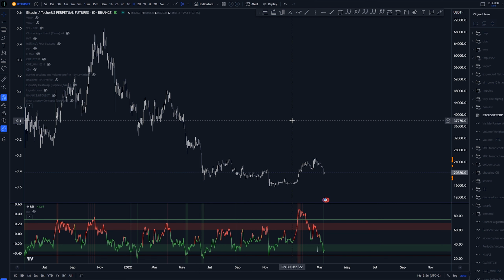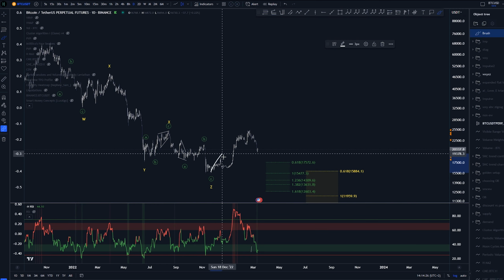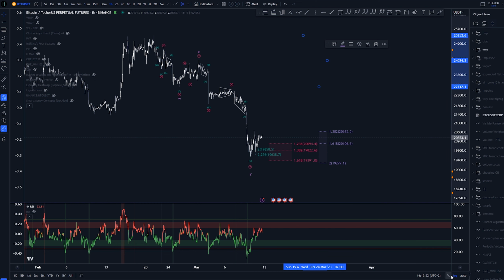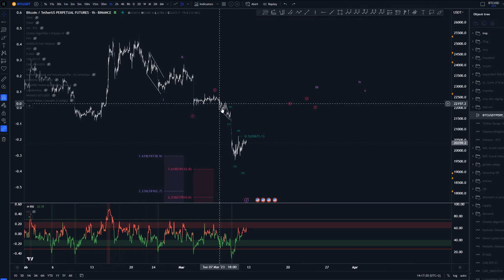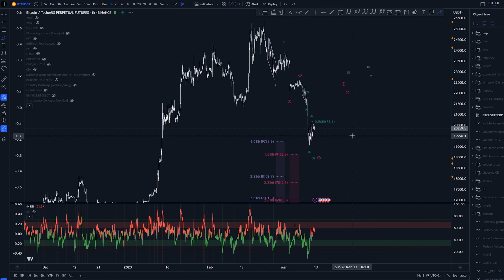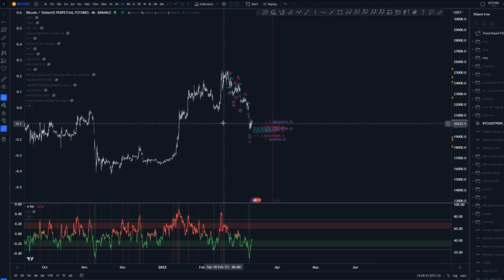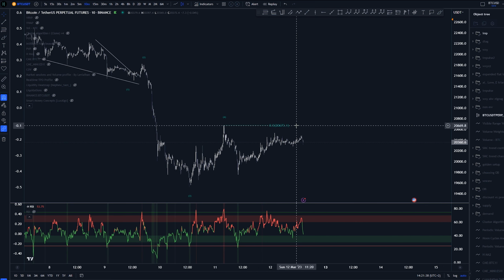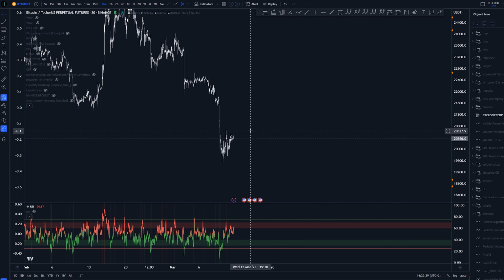BITCOIN ($BTC) - Technical Analysis with Elliott Wave Theory